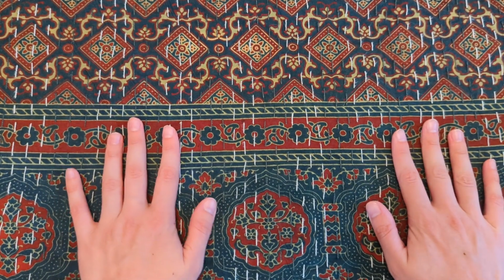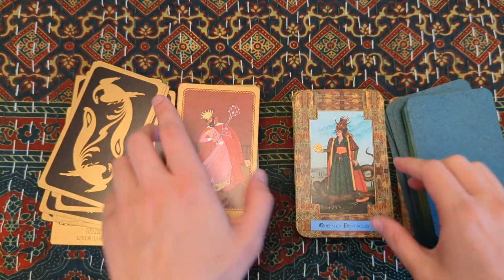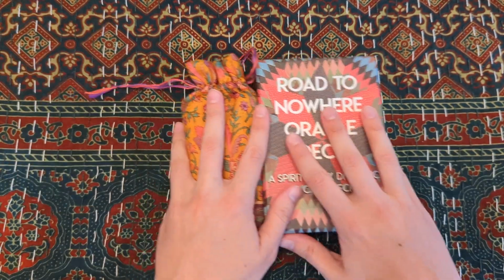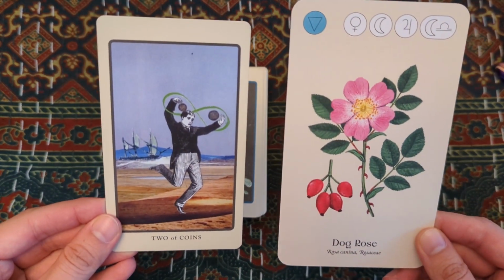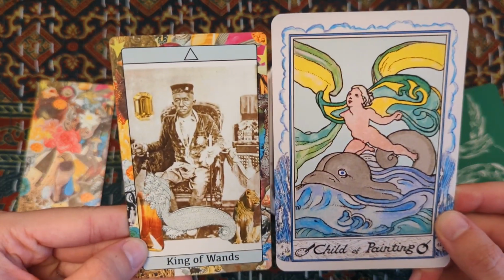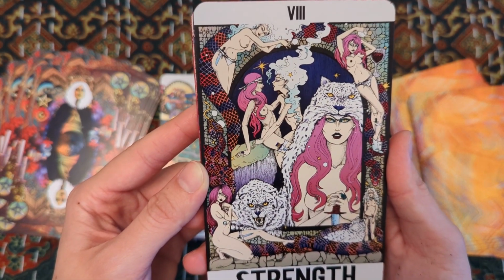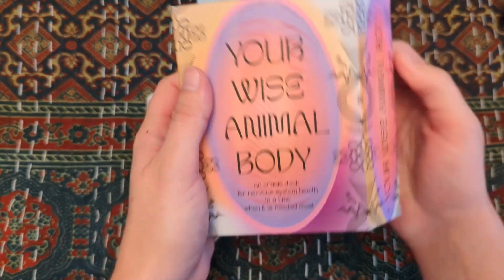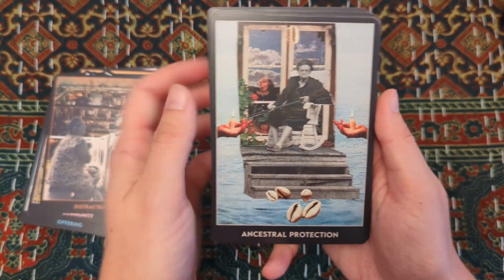What's in My Basket: MyCozyDecks 🫖🍂 VR to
Howdy there, this is Janaki with my cat Madame Bathsheba, and together we are Catomancy Tarot ! For this month's What's in my Basket I thought I would film a response to @NightshadeTarot 's tag MyCozyDecks.